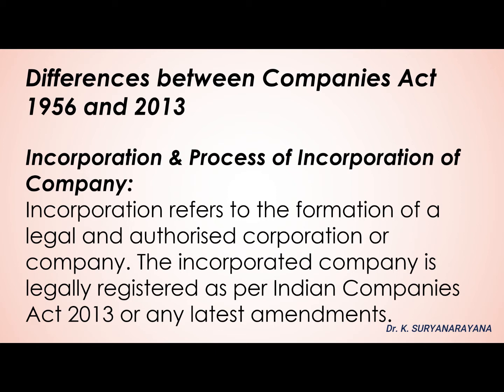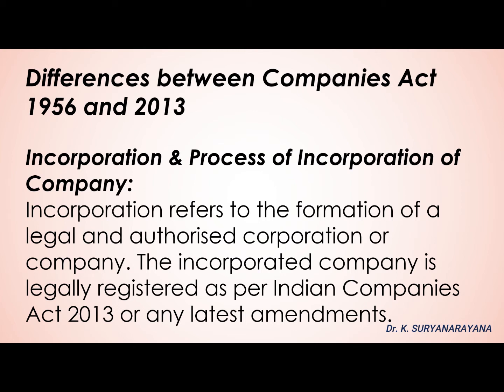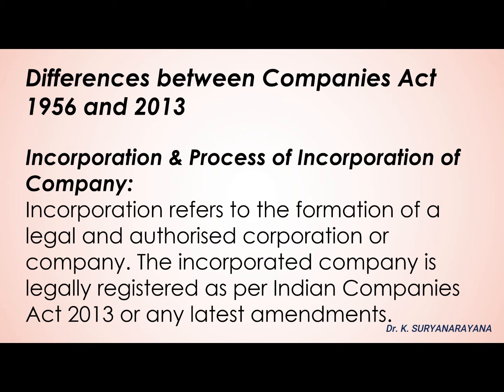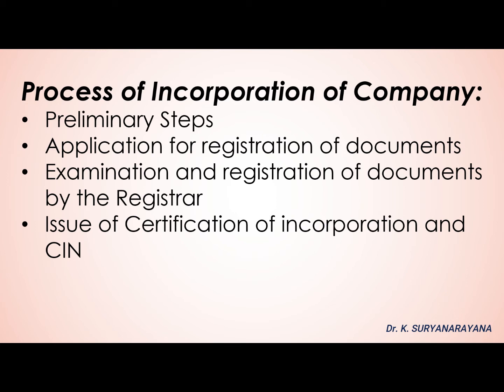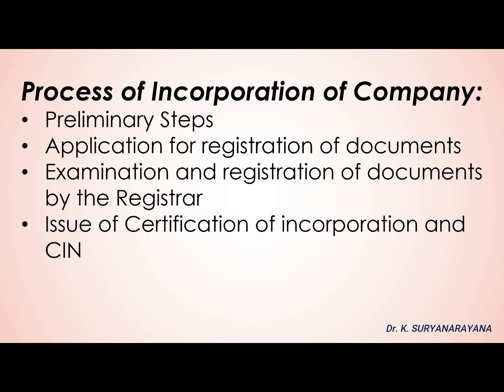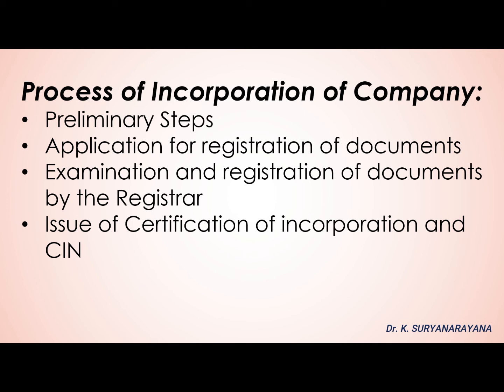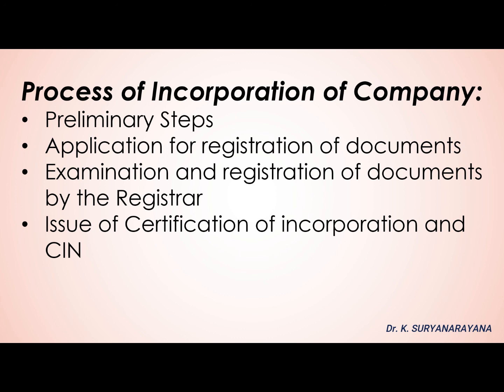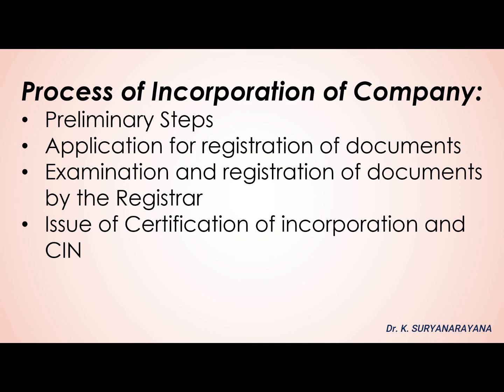Structure of Indian Companies Act